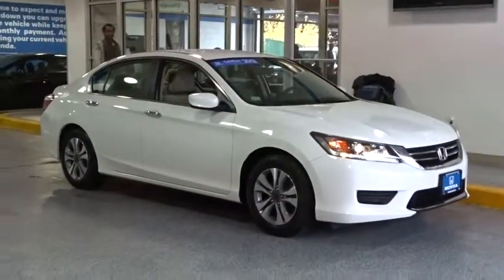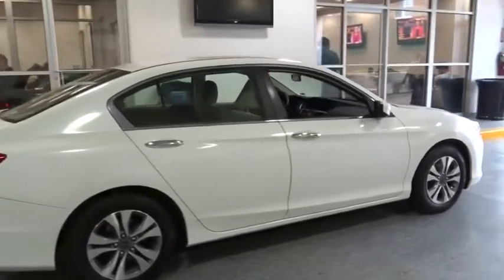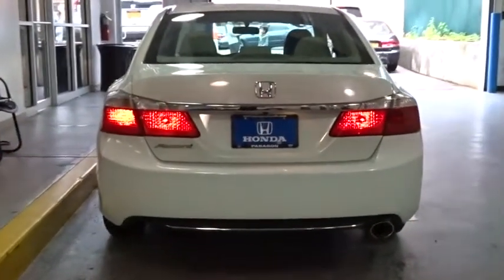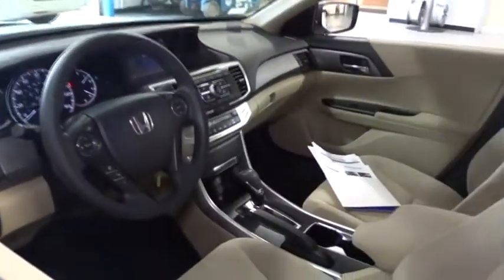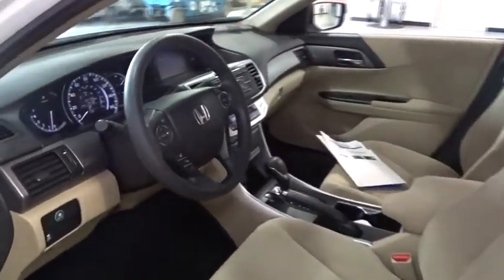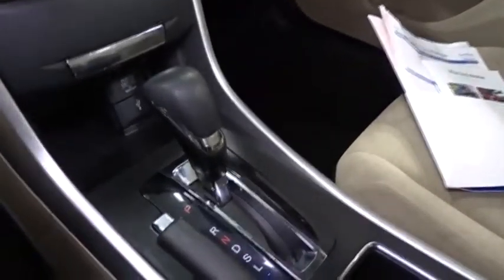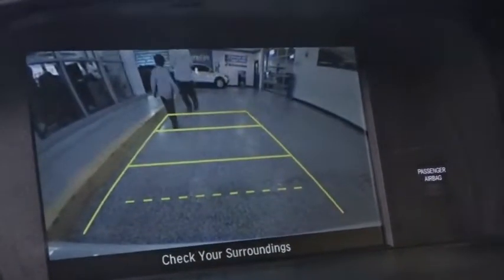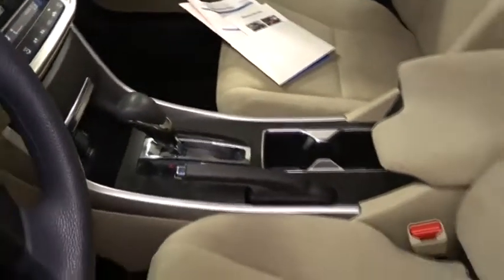2013 Honda Accord Woodside, Queens, Manhattan, Whitestone, Brooklyn, NY 162426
2013 Honda Accord

Paragon Honda
57-02 Northern Blvd

*BACKUP CAM*, *XM RADIO*, *USB*, and *BLUETOOTH*. Accord LX, Honda Certified, and Ivory w/Cloth Seat Trim. Here it is! Welcome to Paragon Honda! **No Games, No Gimmicks, The price you see is the price you pay** Your quest for a gently used car is over. This good-looking 2013 Honda Accord has only had one previous owner, with a great track record and a long life ahead of it. Climb into this outstanding Honda Accord, knowing that it will always get you where you need to go, on time, every time. Honda Certified Pre-Owned means you not only get the reassurance of a 12mo/12,000 mile limited warranty, but also up to a 7yr/100k mile powertrain warranty, a 182-point inspection/reconditioning. brbrTo find the best price, we do the research before you do to provide you with the best value on every vehicle. We are the winners of the prestigious President's Award 2 years in a row, due to our customer oriented sales process. Certified vehicles:  2010+ Honda models with 80k miles or less. The displayed Pre-Owned Vehicles are in limited quantities, unique, and often are one of a kind based on the specific vehicle's options, colors and mileage. These Vehicles are offered on a first come first served basis, and subject to prior sales.It should be understood that the displayed vehicles are a sampling of what may be available, not every vehicle will be available continuously at all times and for every consumer, and often additional like vehicles will be available and not yet posted. Due to the high demand for our individually selected vehicle inventory, there may be times that an individual vehicle is no longer available at the time you arrive at the Dealership. This is due to a time delay between posting the vehicle, its actual sale and delivery and removal from the web site. Posting, sale and delivery of all pre-owned vehicles is an evolving process. Sometimes displaying vehicles may still not be available for a variety of reasons, such as subject to prior sales, removal and transport elsewhere, awaiting title and ownership confirmation. To better insure the specific vehicle's availability, you should contact the Dealership to confirm its present availability.